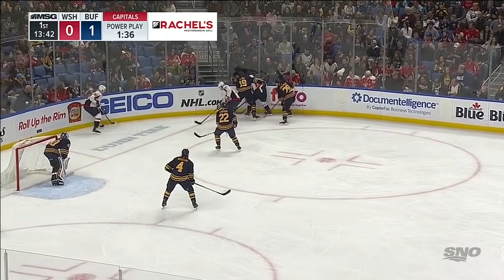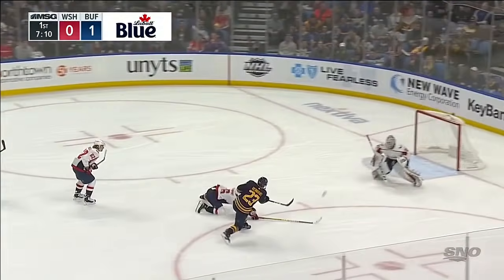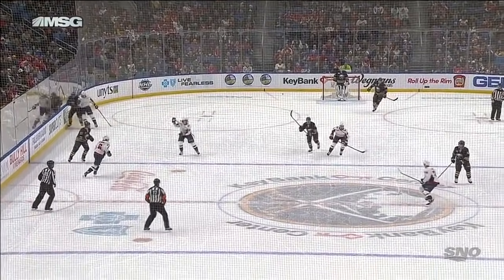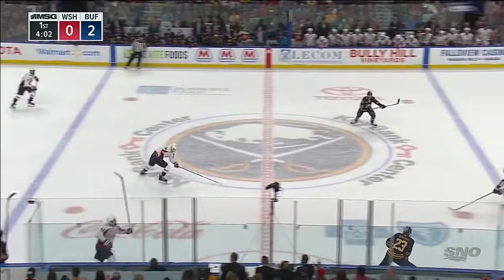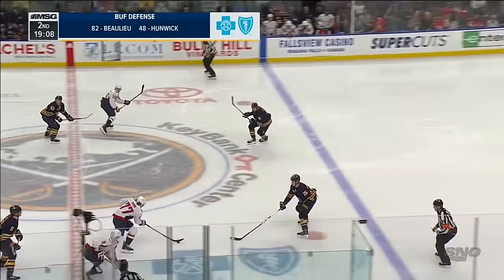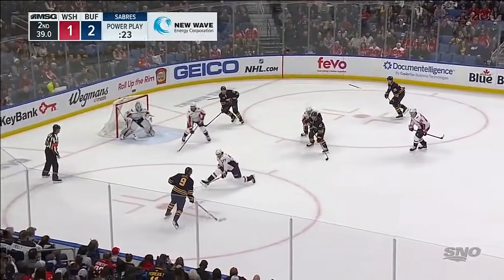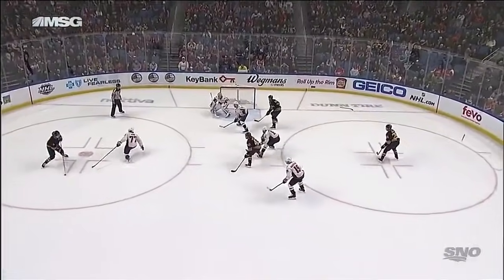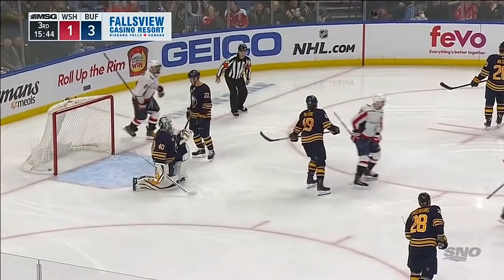NHL Highlights | Capitals vs. Sabres - Feb 23, 2019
Sam Reinhart completed his hat trick with the empty netter to get the Sabres a 5-2 win over the Capitals.